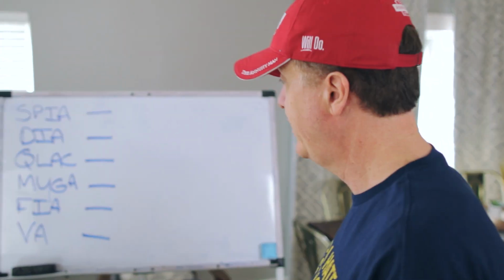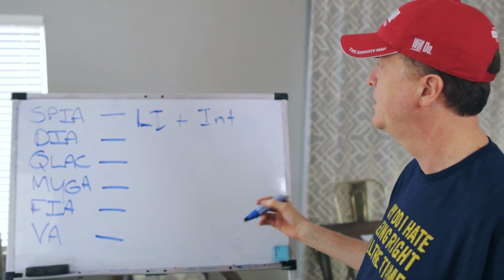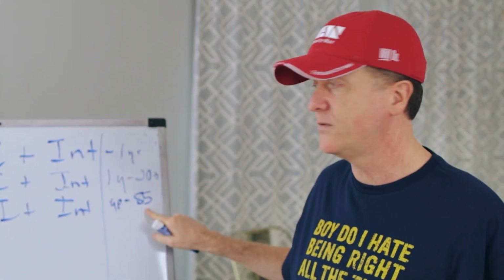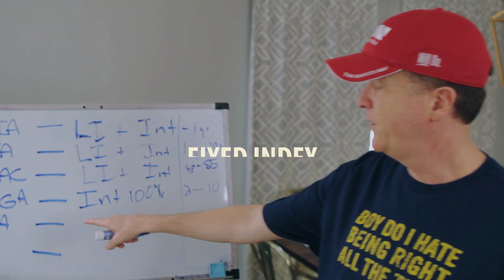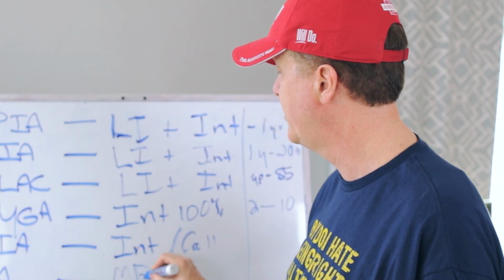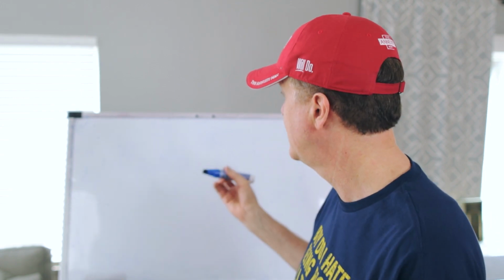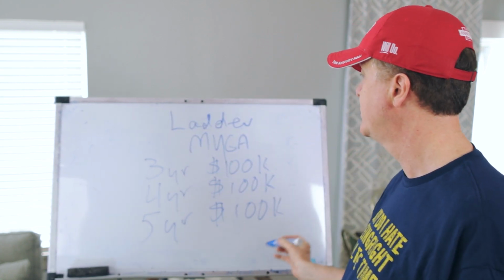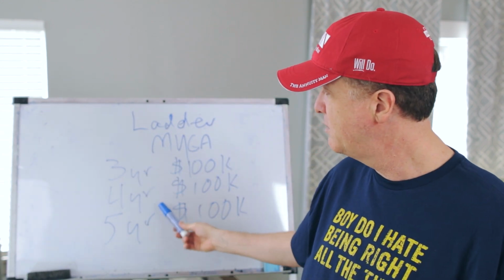Annuity Interest Rates | The Brutal Facts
Today's episode is all about the annuity interest rates for each type of annuity! Yes, you heard that right - I'm going to discuss all the different types of annuities and their corresponding interest rates so stay tuned because there's no better way to learn about your retirement annuity!

Stan The Annuity Man

Request Free Owner’s Manual Here

00:35 The call I get all the time
02:13 SPIA - Single Premium Immediate Annuity
02:44 DIA - Deferred Income Annuity
03:22 QLAC - Qualified Longevity Annuity Contract
03:55 MYGA - Multi-Year Guarantee Annuity
04:40 FIA - Fixed Index Annuity
05:14 VA - Variable Annuities
07:00 Laddering